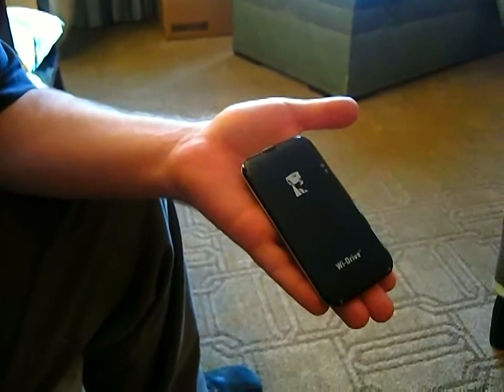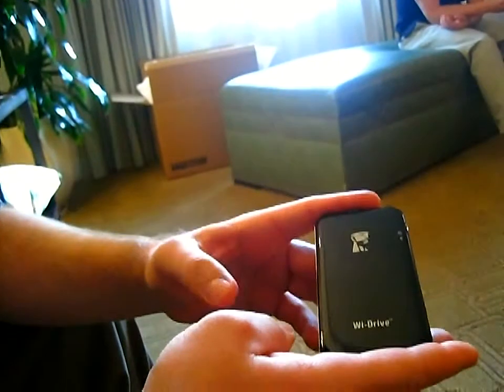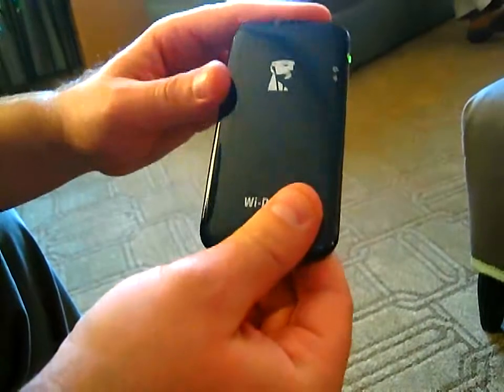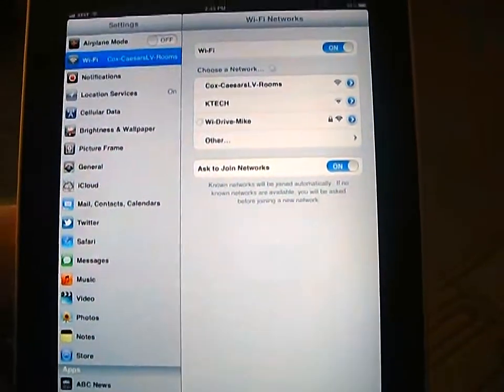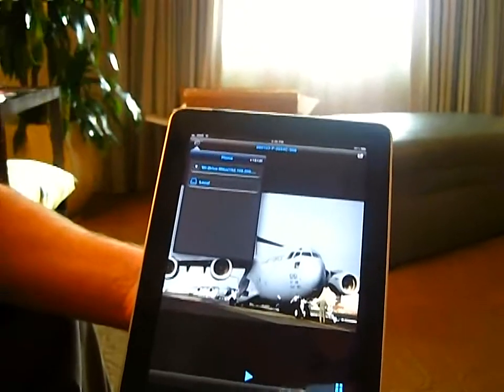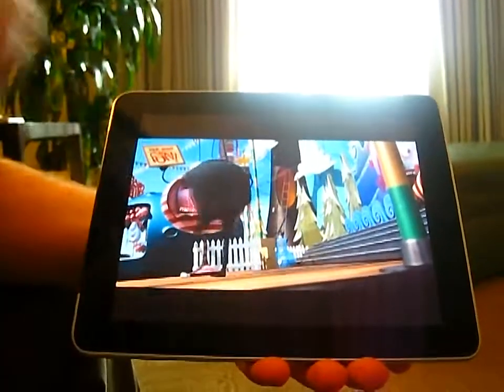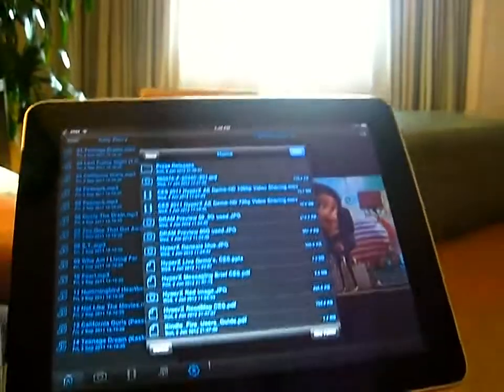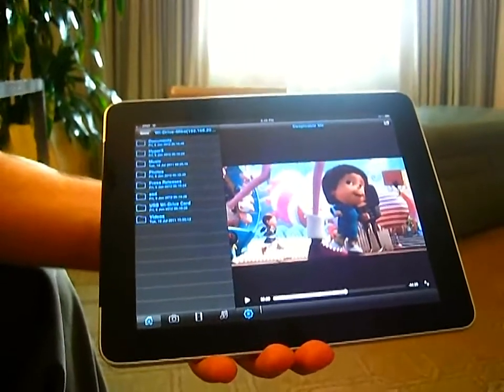CES 2012: Day 2 - Kingston Wi Drive Wireless Storage Device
Kingston's latest storage device is the Wi Drive, a wireless storage device that comes in a very sleek package and also has a USB 2.0 connector for standard wired transfer.